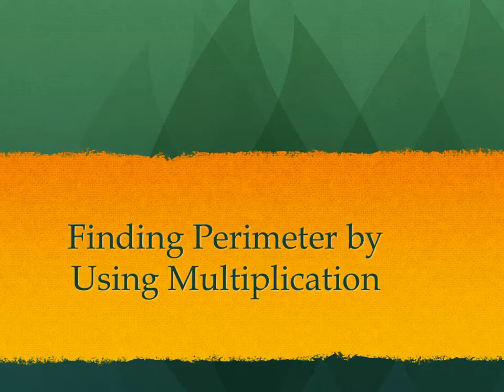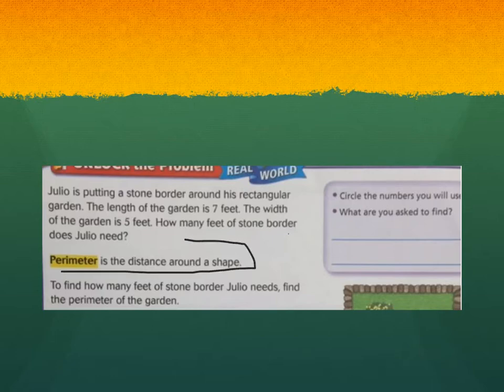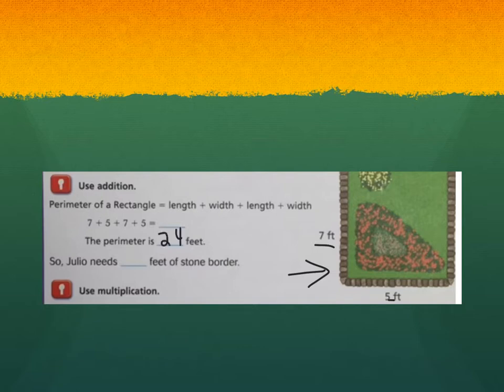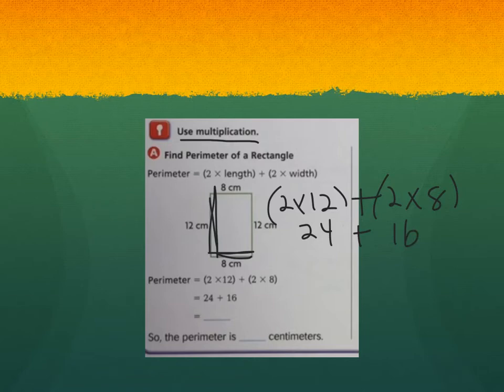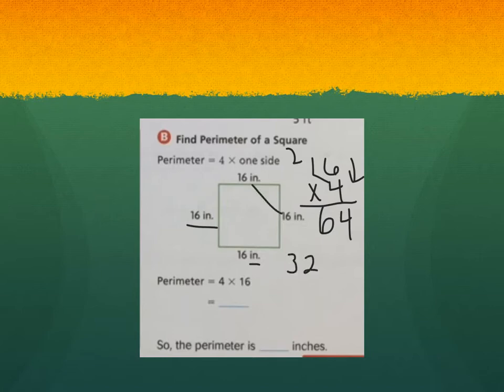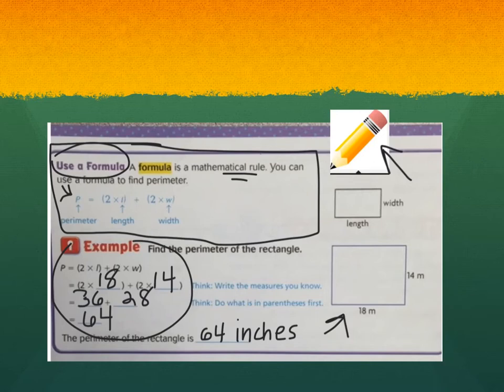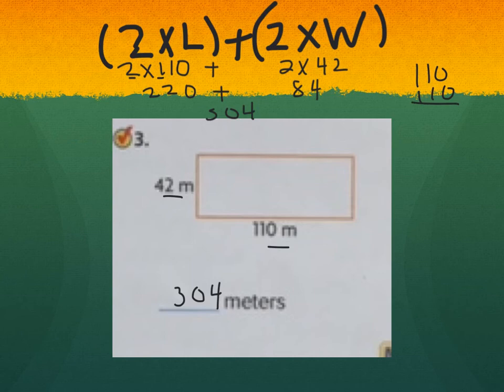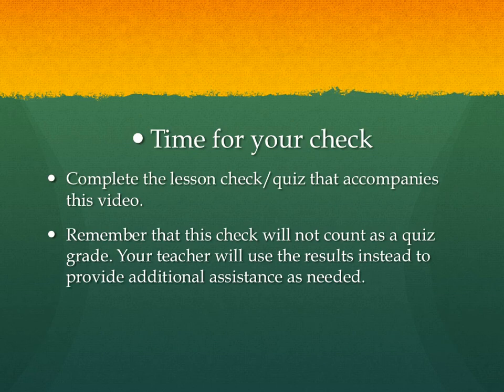perimeter using multiplication